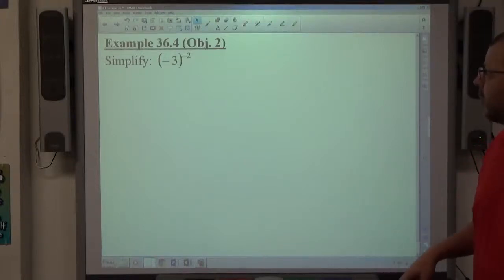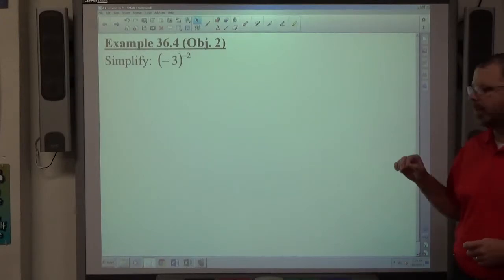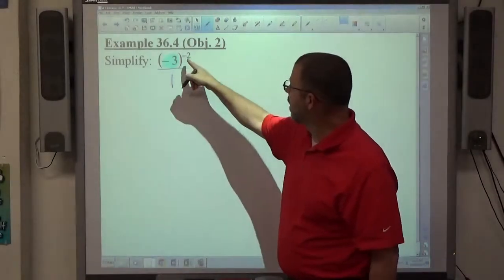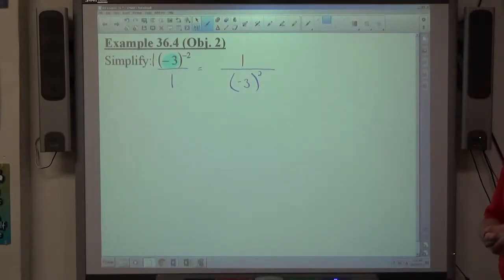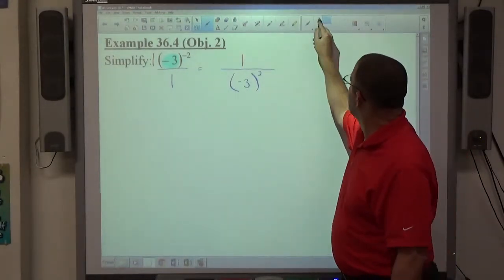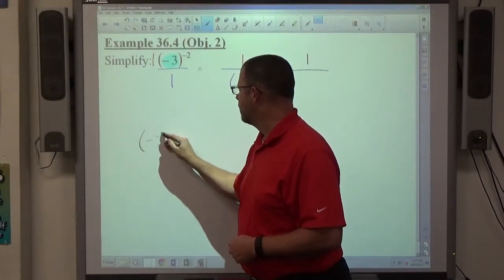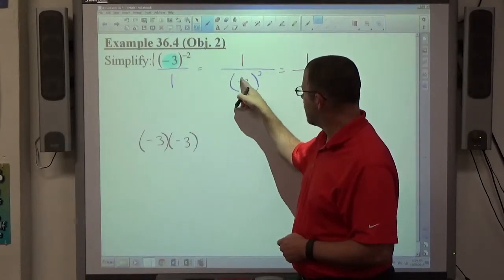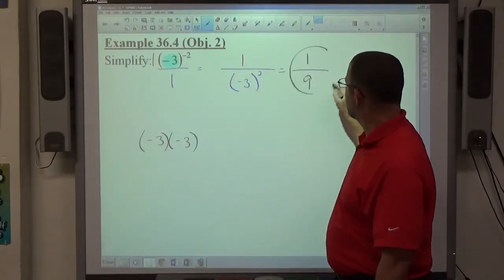Algebra I Example 36.4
Evaluate a numerical expression containing a negative power and a negative base.